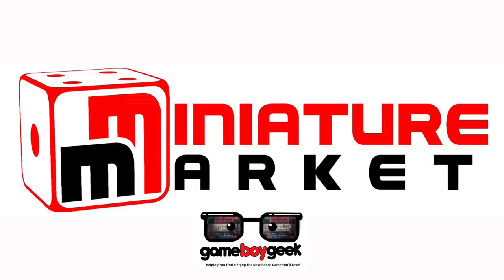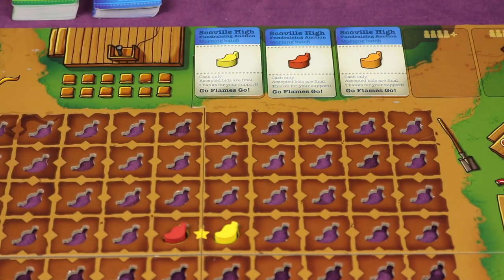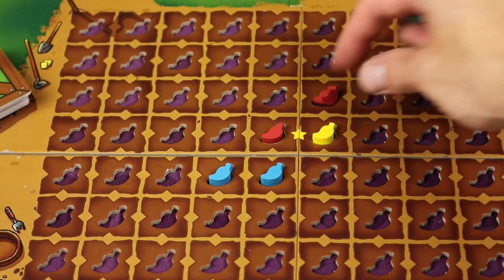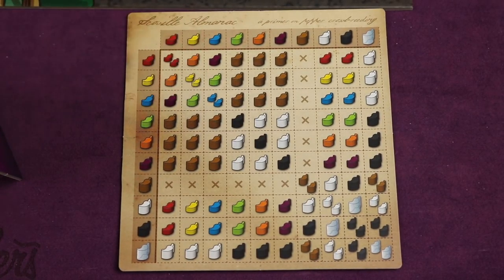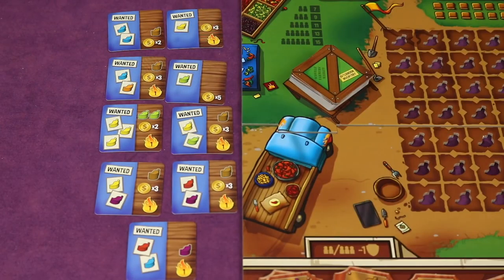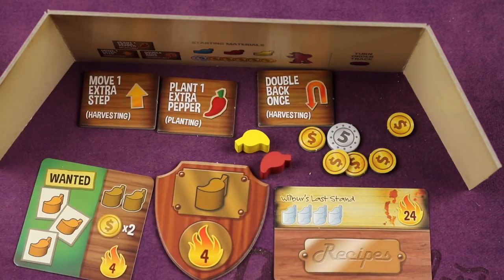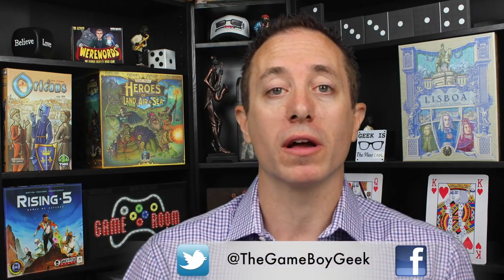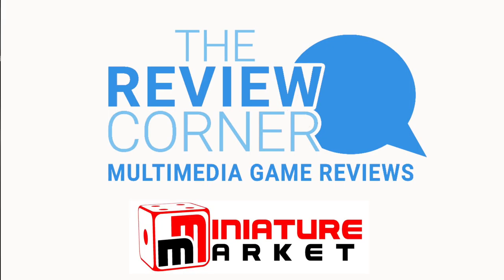Scoville Review with the Game Boy Geek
My review of Scoville by Tasty Minstrel Games (TMG) where you auction, plant, harvest peppers to fulfill orders.